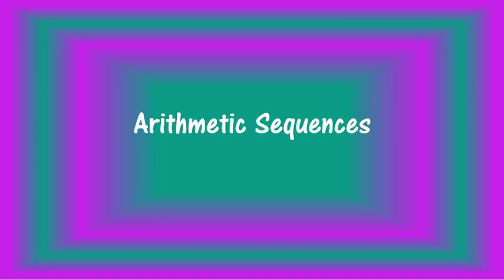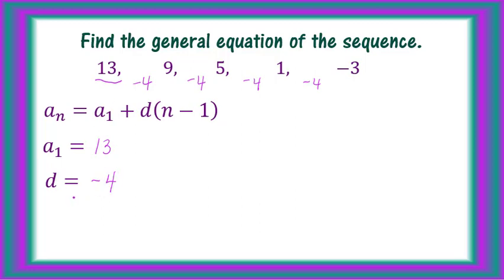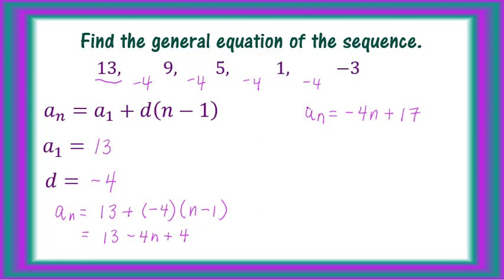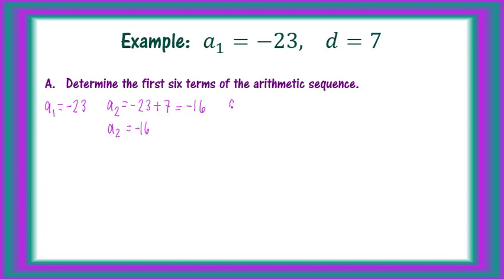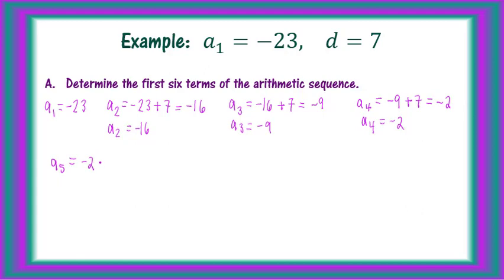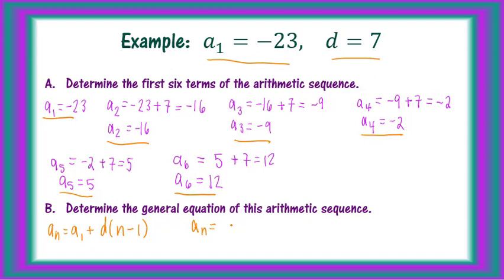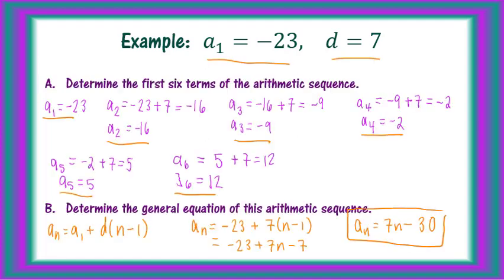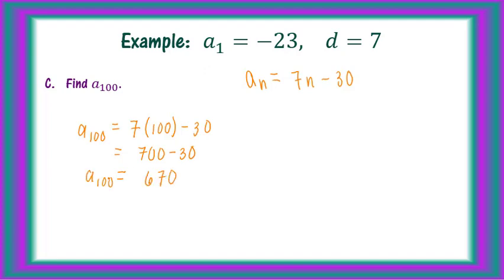Arithmetic Sequences Part II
This video uses the general formula of an arithmetic sequence to derive subsequent terms